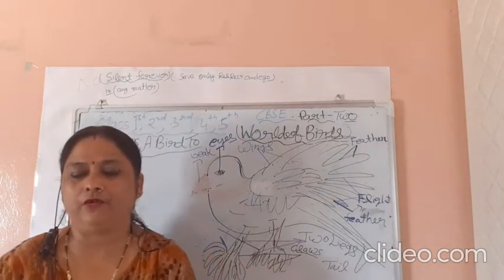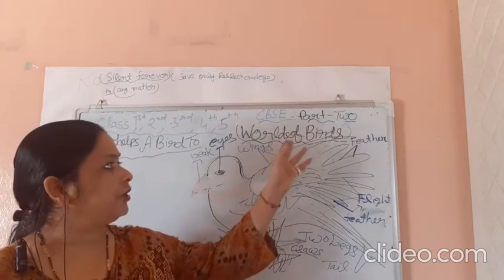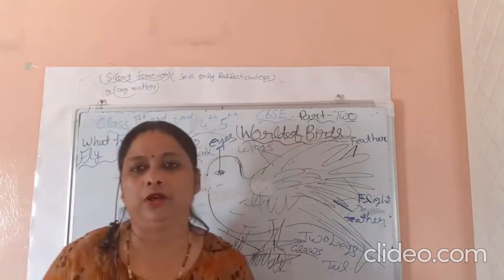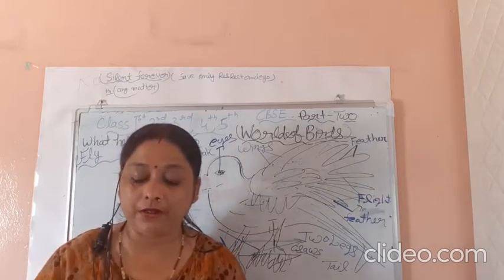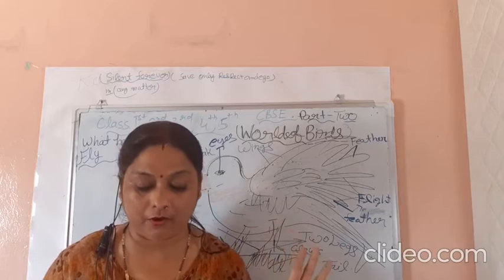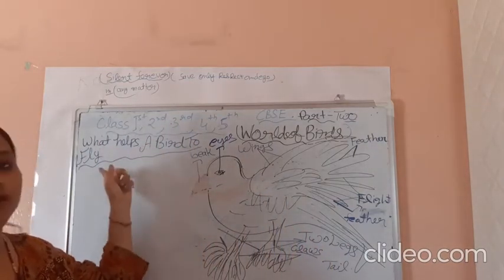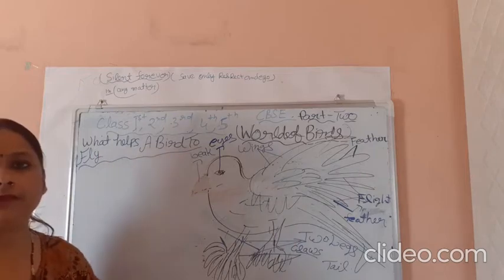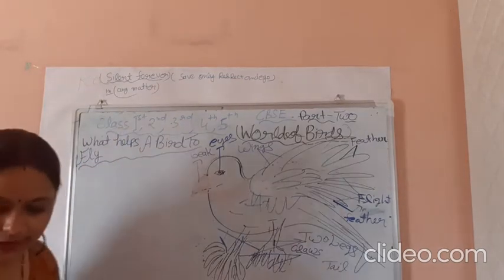What Helps A Birds To Fly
I am making such material available in my efforts to advance understanding of environmental, political, human rights, economic, democracy, scientific, and social justice issues, etc. I believe this constitutes a ‘fair use’ of any such copyrighted material as provided for in section 107 of the US Copyright Law.